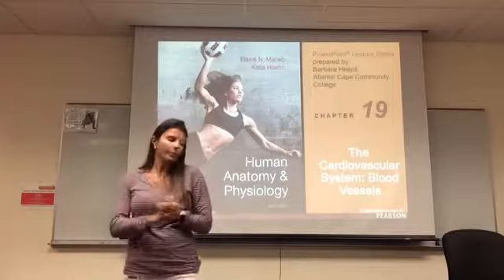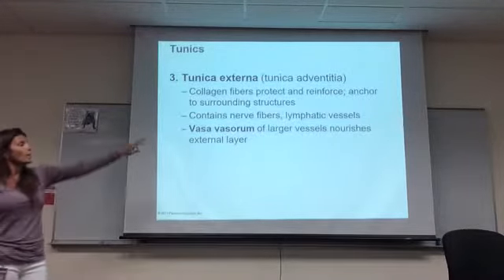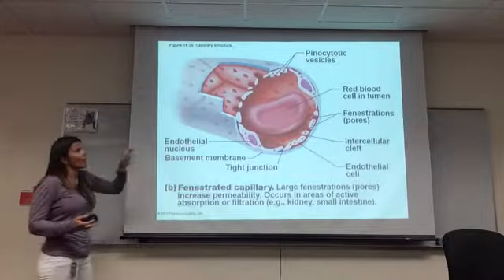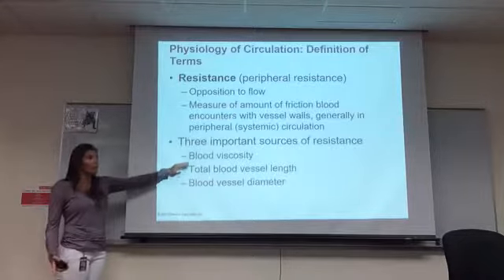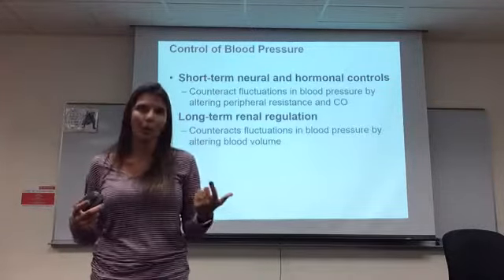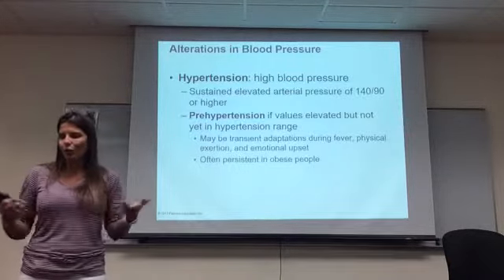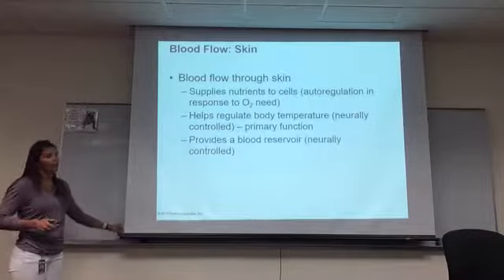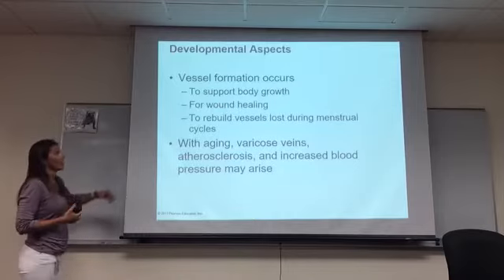Blood Vessels- Dr. Jessica Guerrero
9th Edition Human Anatomy & Physiology 2402 Chapter 19
Marieb & Hoehn

In this chapter, you will learn about the vascular part of the cardiovascular system, that is, the vessels that transport blood throughout the body and provide the physical site where gases, nutrients, and other substances are exchanged with body cells. When vessel functioning is reduced, blood-borne substances do not circulate effectively throughout the body. As a result, tissue injury occurs, metabolism is impaired, and the functions of every bodily system are threatened (OpenStax, 2013).